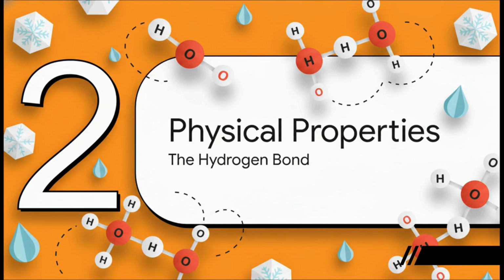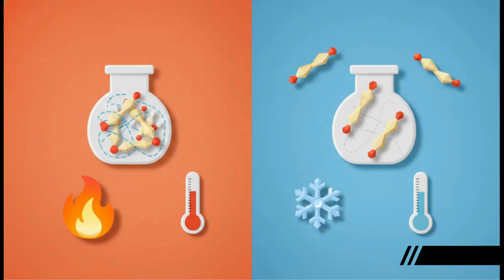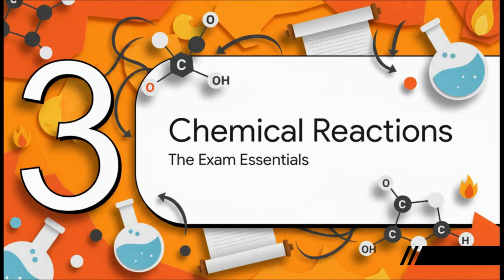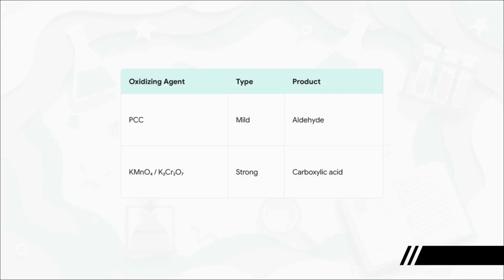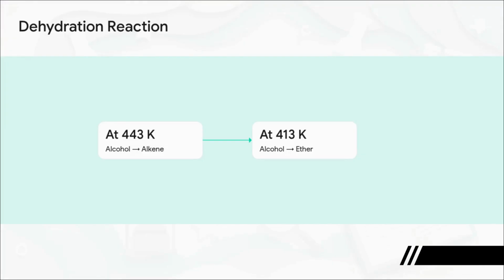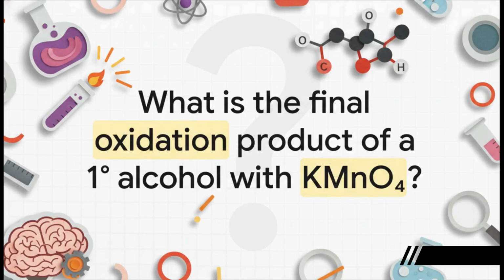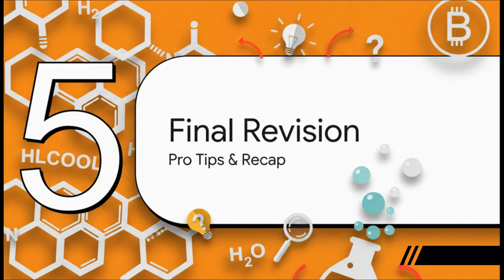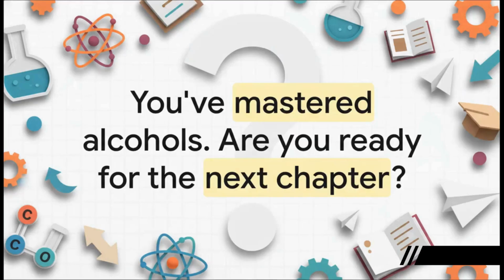Alcohols Made Easy 🔥 Oxidation, Dehydration & Boiling Point | CUET UG Chemistry 2026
Useful Links

Are you fully prepared for Alcohols – Physical & Chemical Properties for CUET UG Chemistry 2026?
CUET frequently asks:

✔ Oxidation product prediction
✔ Boiling point comparison
✔ Reaction reasoning
✔ Dehydration products
✔ Reaction with sodium
✔ Esterification questions

In this detailed explanation, we cover:

🔹 Hydrogen Bonding & Boiling Point Trends
🔹 Solubility Trends in Water
🔹 Reaction with Sodium (Hydrogen evolution)
🔹 Esterification Reaction
🔹 Oxidation (PCC vs KMnO₄ vs K₂Cr₂O₇)
🔹 Reaction with HX (SN2 concept)
🔹 Dehydration at 413 K vs 443 K

⚠ Special CUET Focus:
• Product prediction traps
• Mild vs strong oxidizing agent confusion
• Temperature-based dehydration
• Boiling point order of isomers

🎯 Watch till the end for the Quick Revision Table and CUET Strategy Tip!
If you master this topic, you can easily secure 3–4 direct MCQs in CUET Chemistry.

CUET UG Chemistry 2026
Alcohols physical properties
Alcohols chemical properties
Oxidation of primary alcohol
PCC vs KMnO4
Dehydration of alcohol
Boiling point trend alcohol
Reaction of alcohol with sodium
Esterification reaction
CUET chemistry scoring chapter